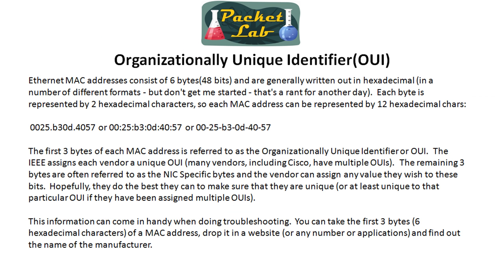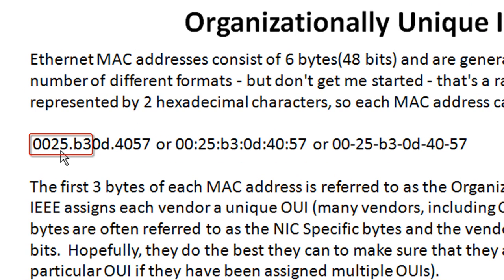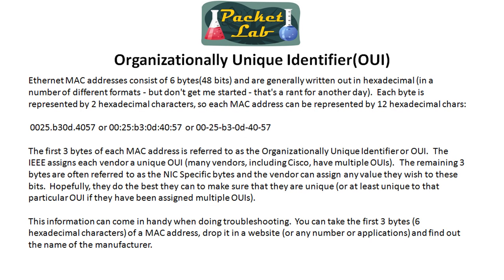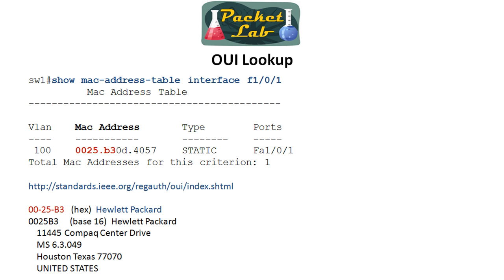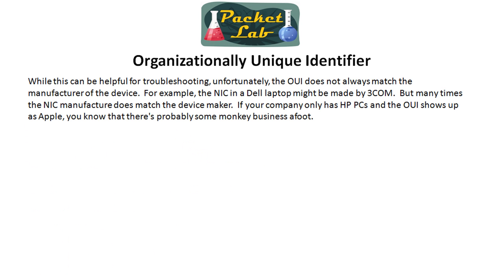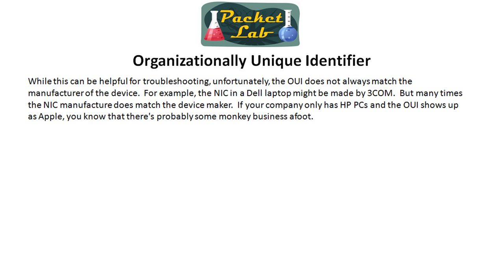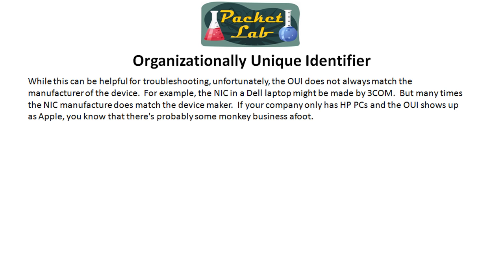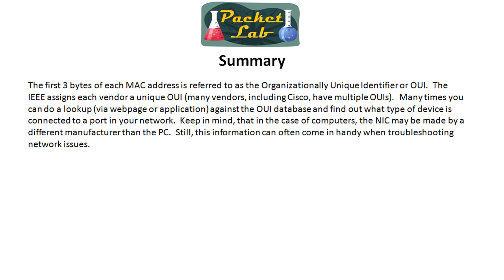Cisco Quick Tip - Using MAC Address To Determine Manufacturer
The first 3 bytes of each MAC address is referred to as the Organizationally Unique Identifier or OUI.  The IEEE assigns each vendor a unique OUI (many vendors, including Cisco, have multiple OUIs).  Many times you can do a lookup (via webpage or application) against the OUI database and find out what type of device is connected to a port in your network.  Keep in mind, that in the case of computers, the NIC may be made by a different manufacturer than the PC.  Still, this information can often come in handy when troubleshooting network issues.